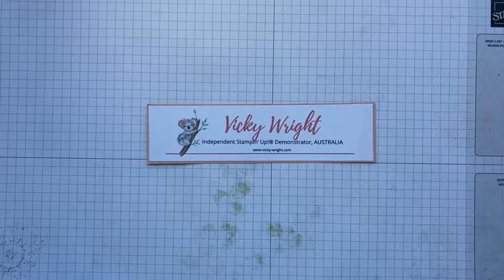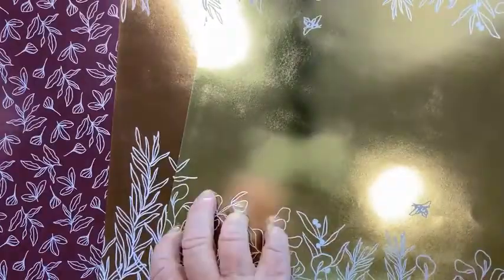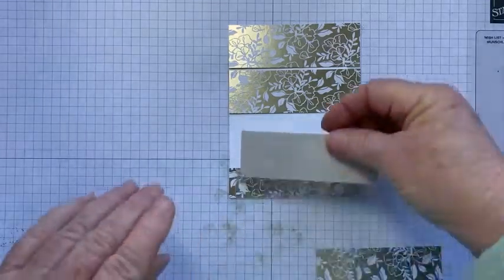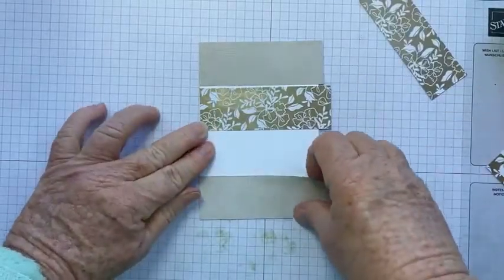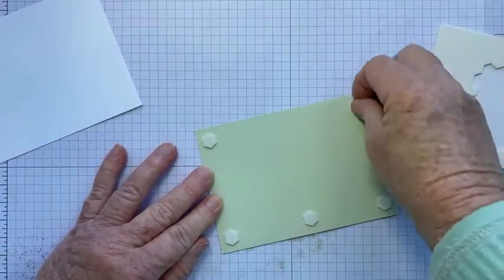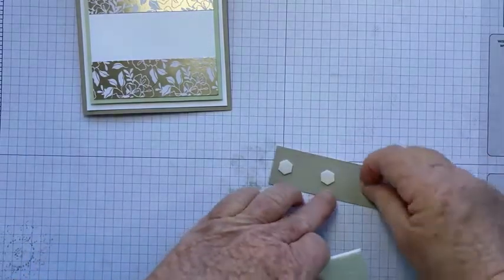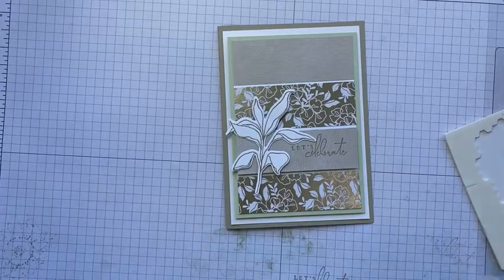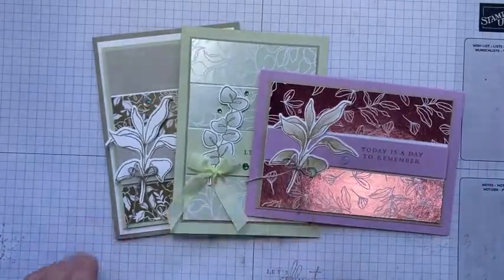#36 - Simple card with DSP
Simple card created from a scrap of DSP

Stamp Set - Splendid Thoughts
Ink - Sahara Sand
Cardstock - Basic White, Sahara Sand, Soft Sea Foam

Place an Online Order & receive the Mega Splenid Day PDF Tutorial Bundle
Use July Host Code - HXQEXPCS - if order is under $250

123 Stamp - Returning August